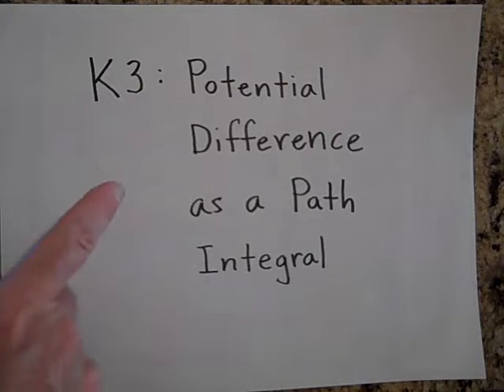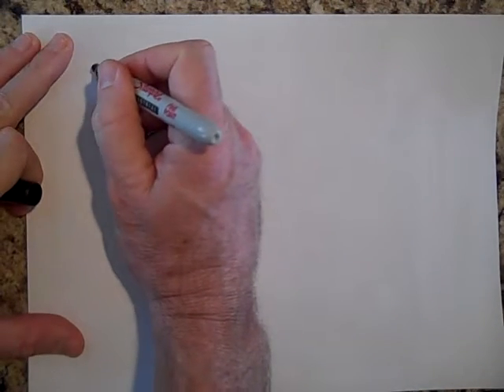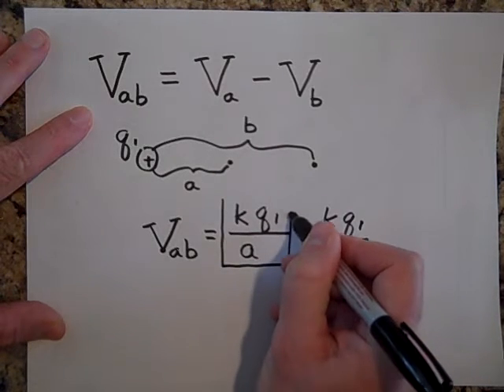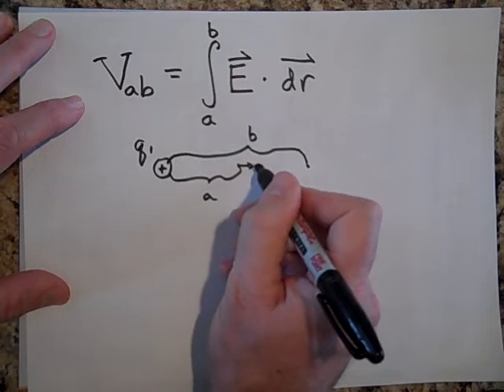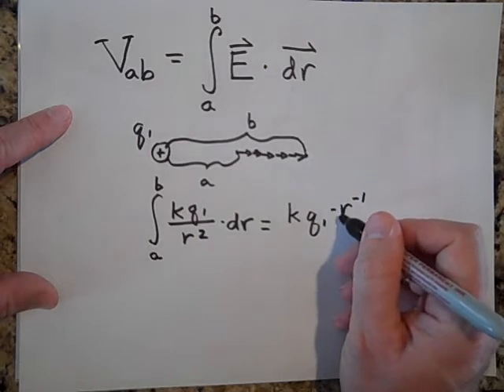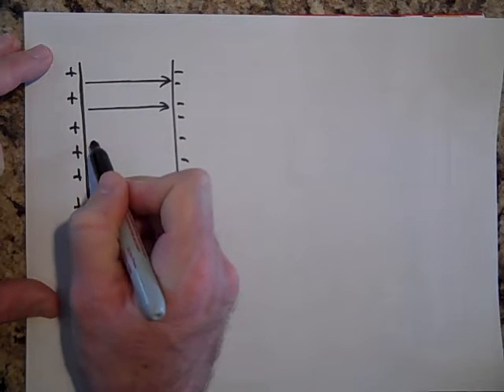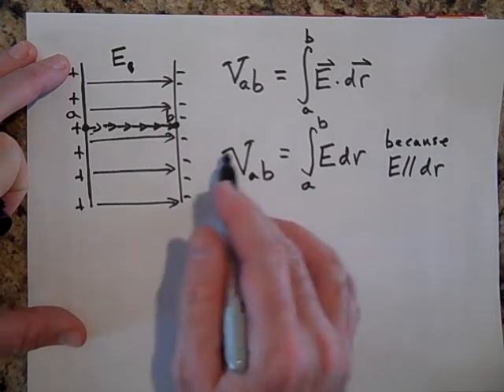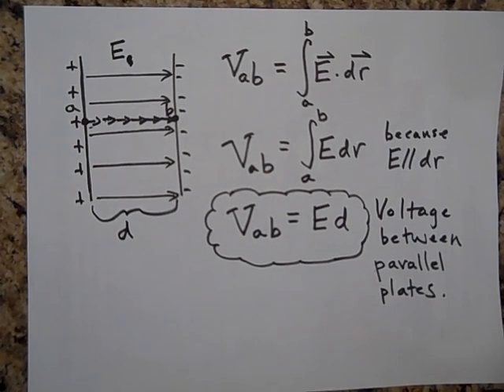Potential Difference as a Path Integral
Shows how to use a path integral (or line integral) to find the potential difference between 2 points.  This is at the AP Physics level.